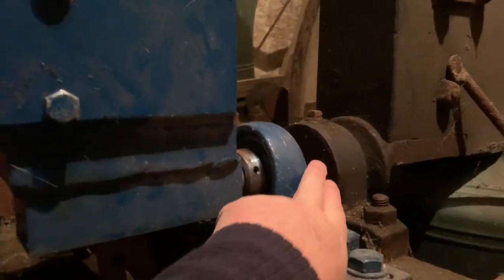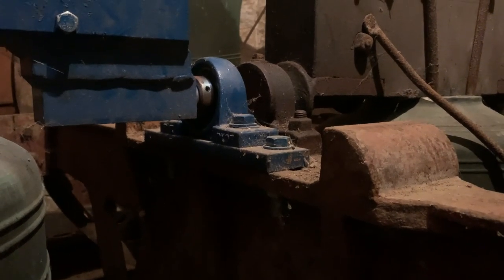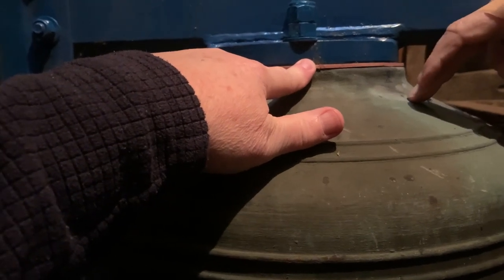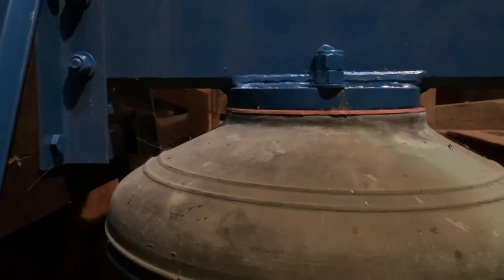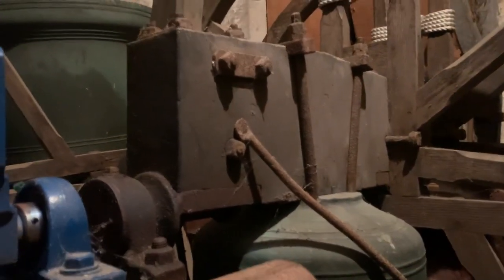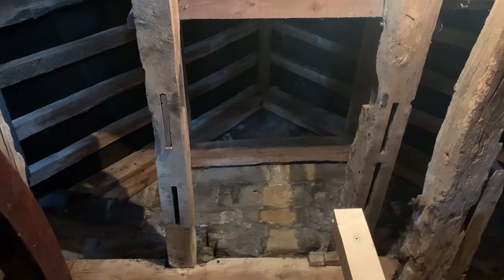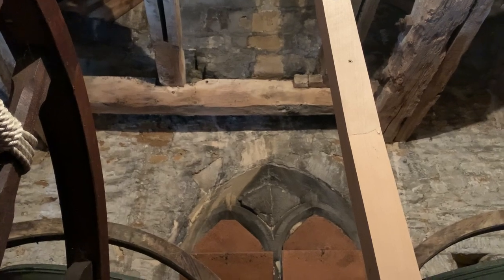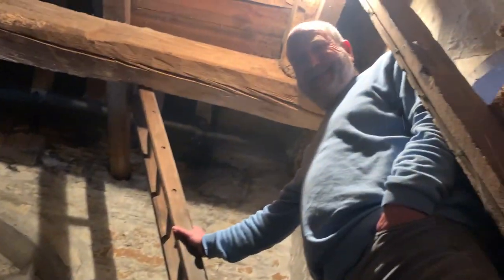Inside.....Holt Bell Tower/Belfry